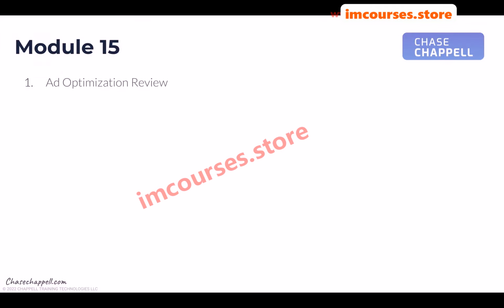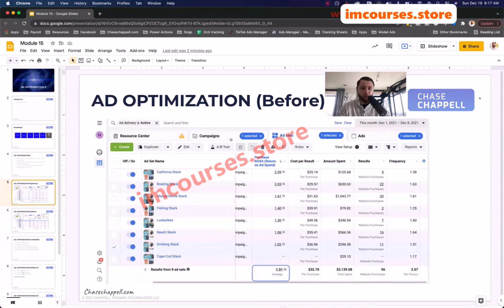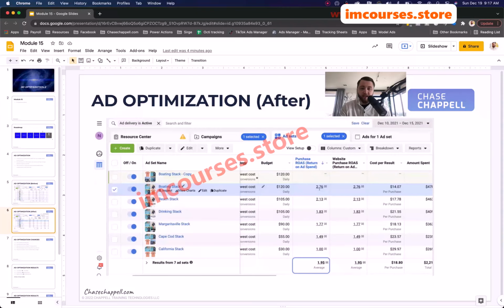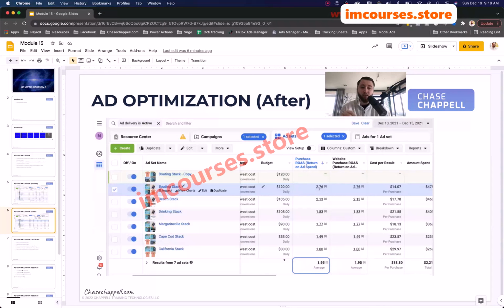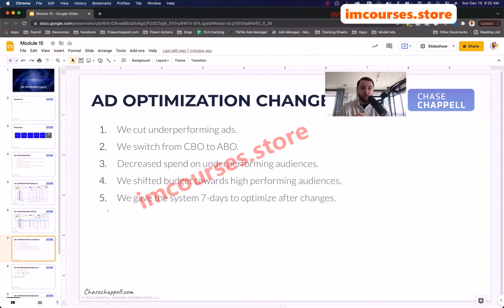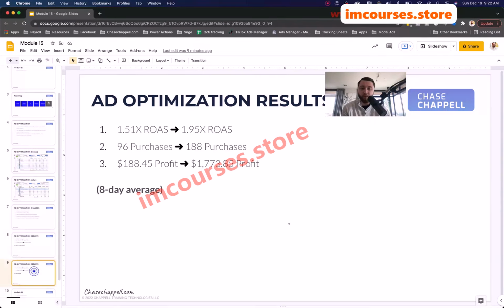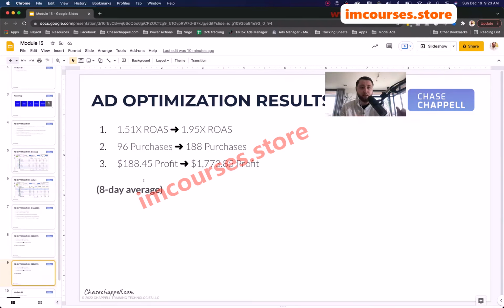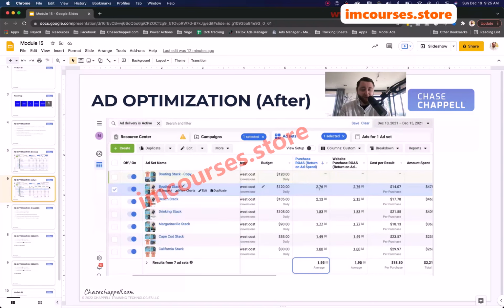06 Ad Optimization 2 HACKSNATION COM